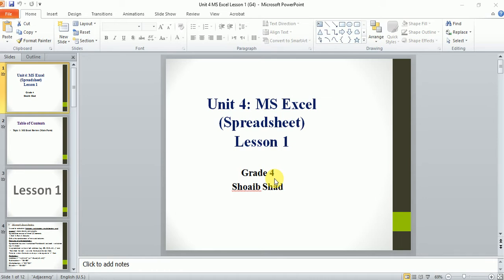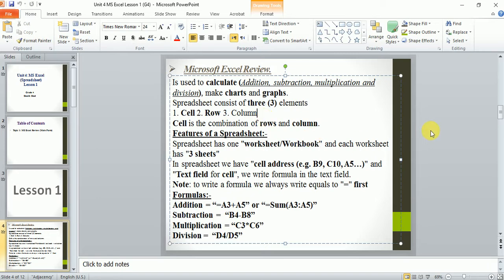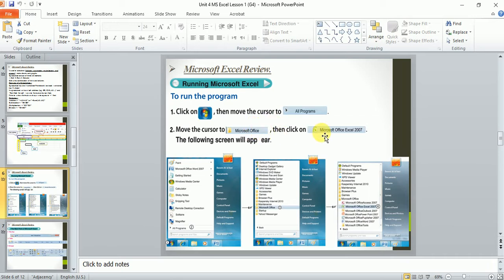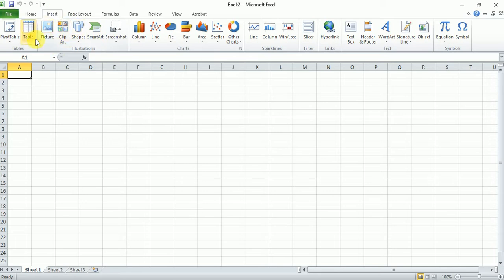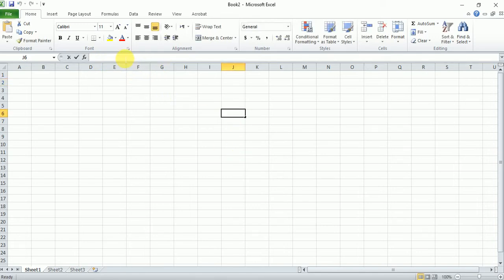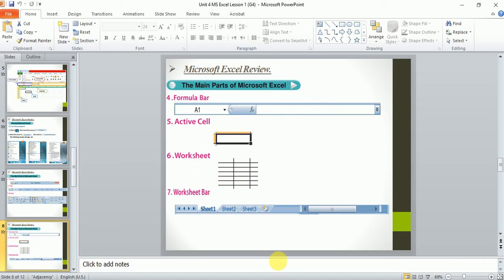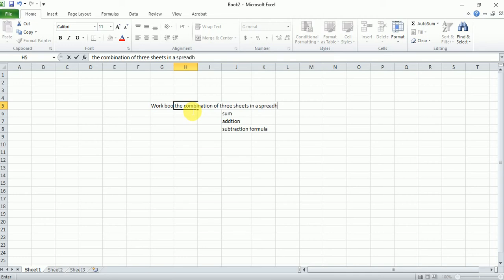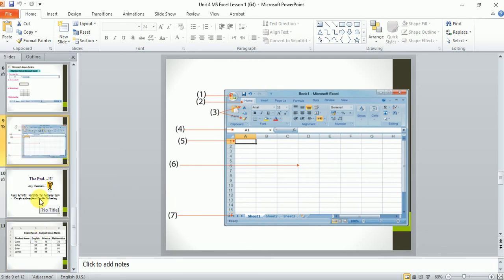Week 10 IT G4 U4 L1 MS Excel 22 mar 20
MS Excel (Spreadsheet) review.